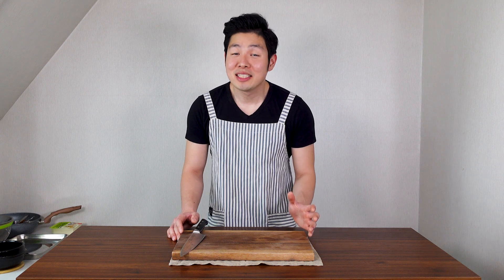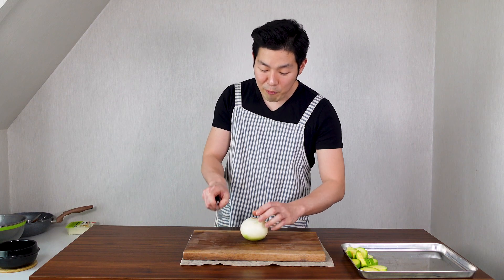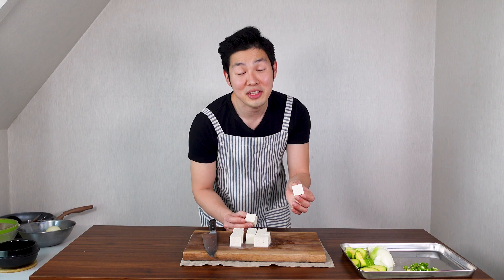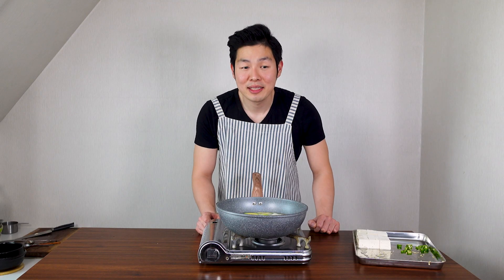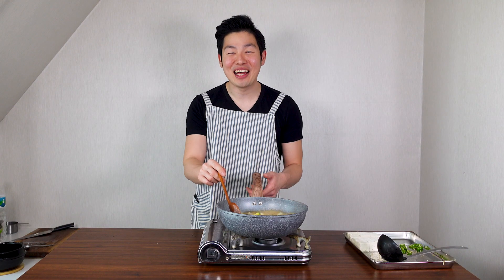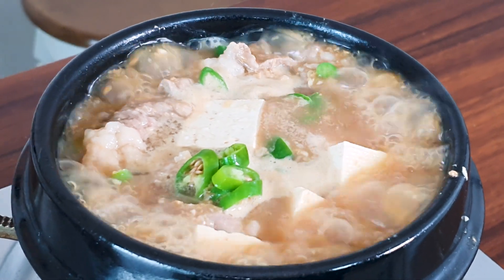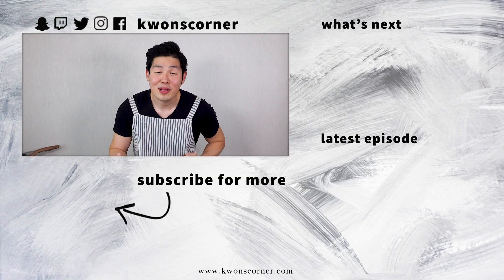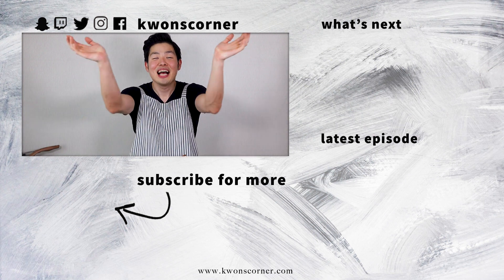10 Minute Simple Doenjang Jjigae Recipe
Today on Kwon's Corner we're bringing it back to basics, super basics! We're making a 10 minute simple doenjang jjigae recipe, or Korean soybean paste stew recipe. Doenjang chigae is one of my favorite simple recipes for when I'm in a hurry. It's healthy, filling, and delicious. You can add beef or pork, or keep it vegan, and it only takes 10 minutes to make! If you are looking for Korean recipes for beginners or you are looking for the easiest Korean food to make, this is the video for you! And if you want to learn how to make a more complex and delicious version of doenjang jjigae, you can follow one of my first recipe videos ever! Just don't get too shocked by the difference in my editing quality, it's pretty embarrassing. Anyway, I hope you enjoy this simple and delicious dish!

Kwon's Corner Kitchen Essentials

Ingredients
- Tofu
- Beef
- Onion
- Zucchini
- Water
- Garlic
- Soybean paste
- Dashida
- Fish sauce
- MSG
- Water